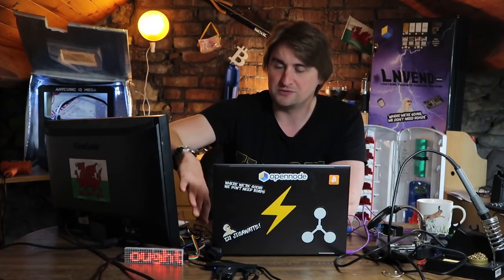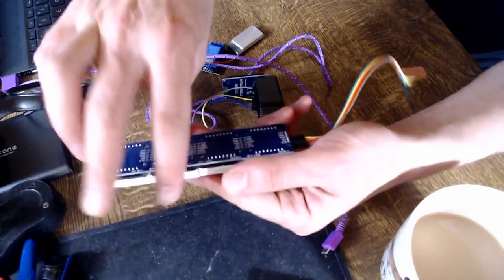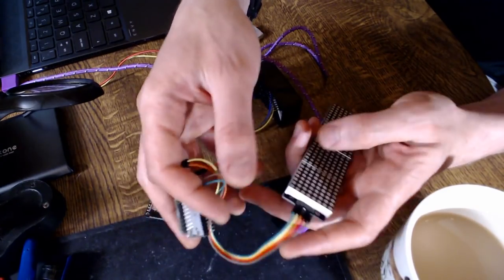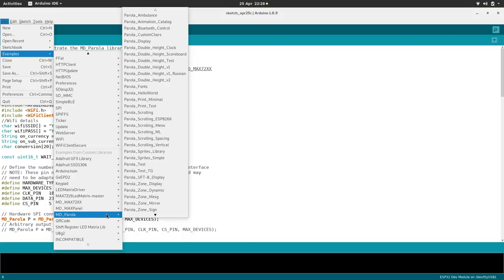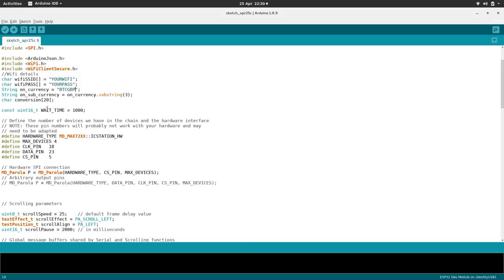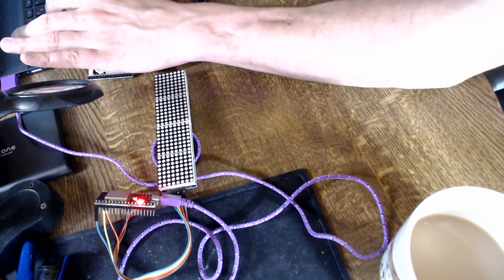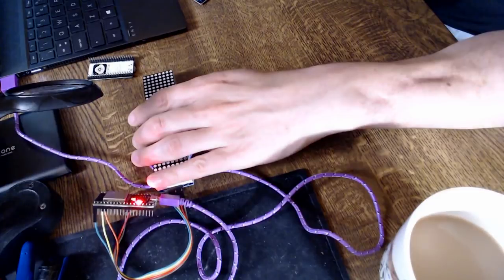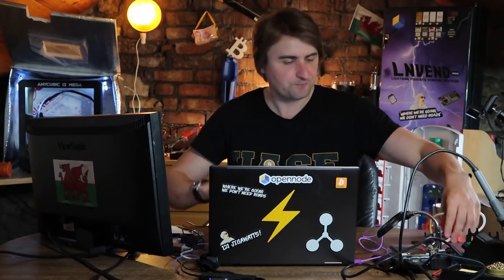BTCIOT Tutorial - LED Matrix bitcoin price checker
Today we use an LED matrix and ESP32 to make a bitcoin price checker.  The module also outputs Hal Finney quotes, between checking the price - all for under $10!

Hardware:
-ESP32
-LED Matrix (MAX7291)